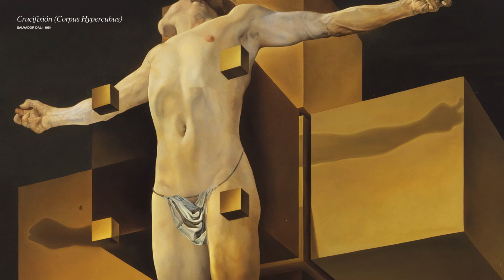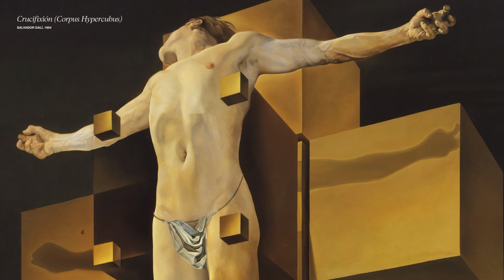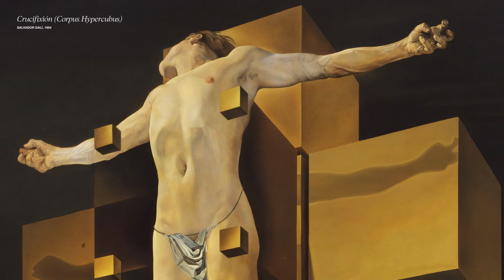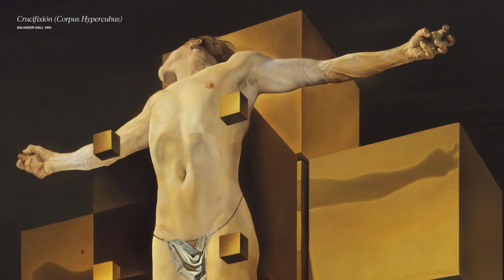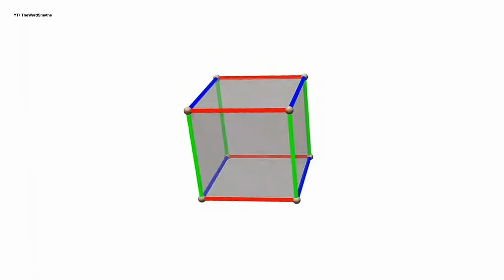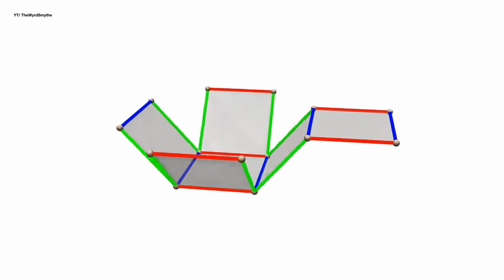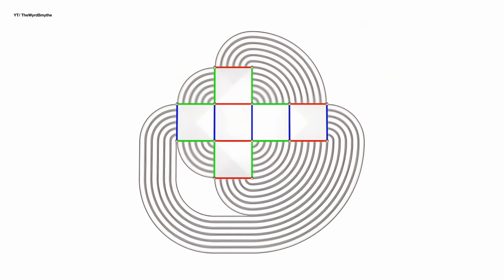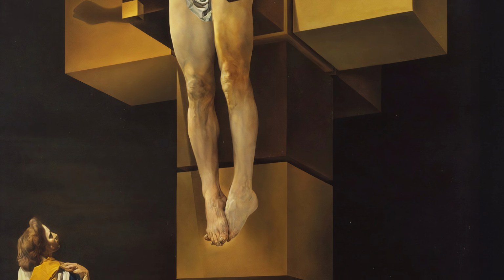The Most Impossible Painting Ever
In 1954, Salvador Dalí spent four years creating a painting that depicted something no human being has ever been able to see.

A crucifixion with no nails, no wounds, and no crown of thorns. And a cross that is not a cross, but a mathematical object that only exists in the fourth dimension.

In this video we explore what a hypercube is, why Dalí spent four years consulting with mathematicians to paint it, and what he was trying to say about science, faith, and the nature of reality.

0:00 Introduction
0:58 Corpus Hypercubus
1:33 What Is A Hypercube
2:31 Why Dalí Painted This
3:36 Analysis
5:12 Science And Faith